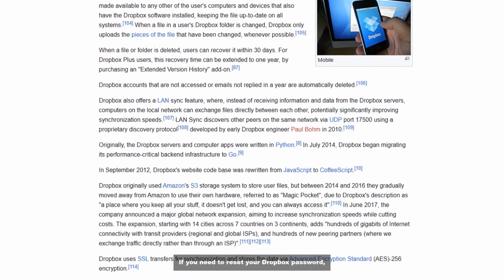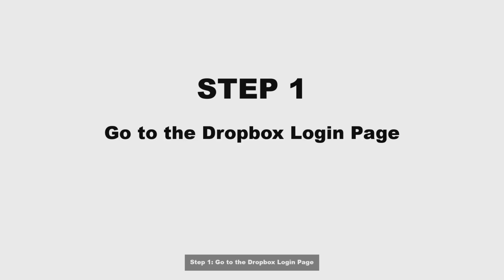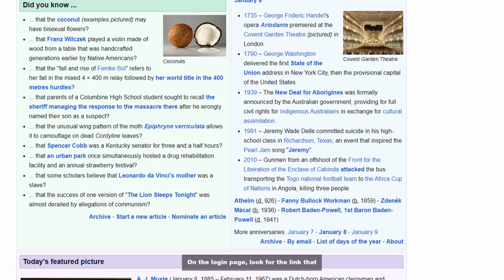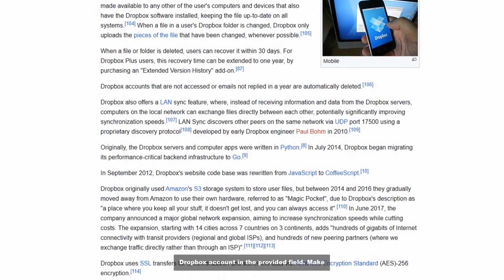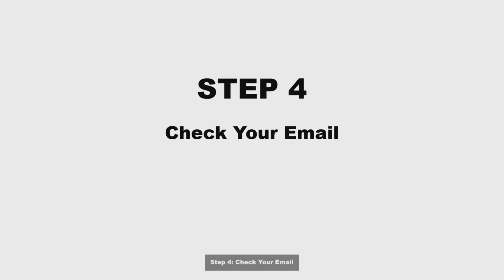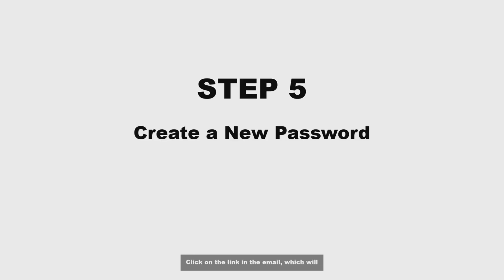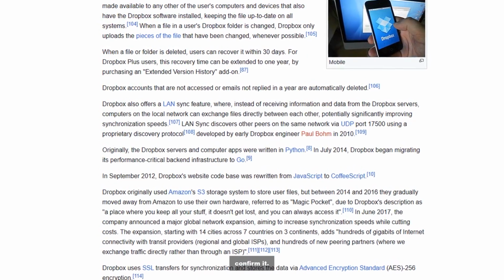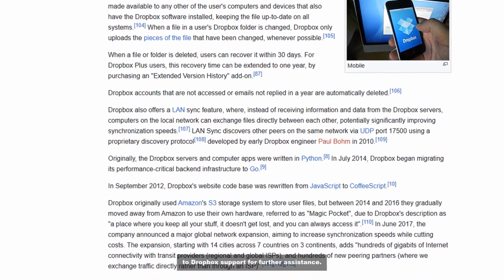How To Reset Dropbox Password 2026 (2026)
In this video, we will guide you through the process of resetting your Dropbox password in 2026. If you're having trouble accessing your account, follow these simple steps to regain access quickly.